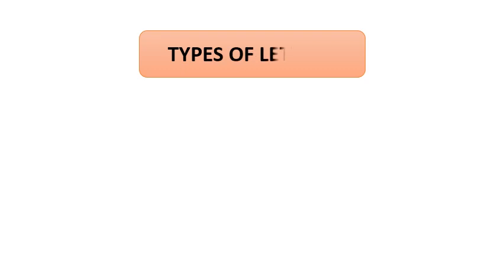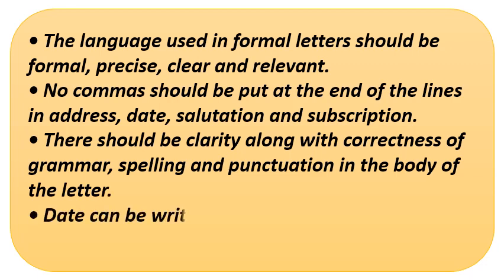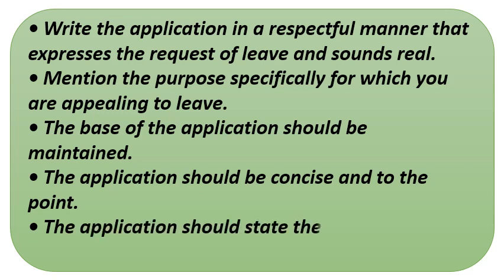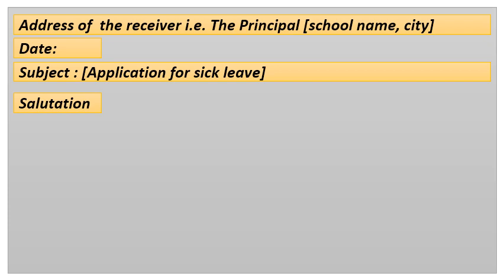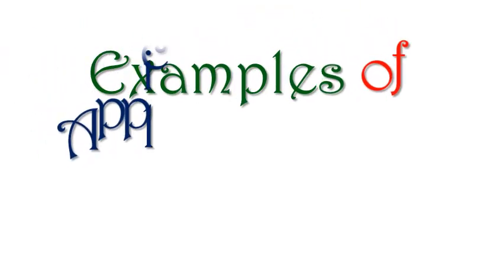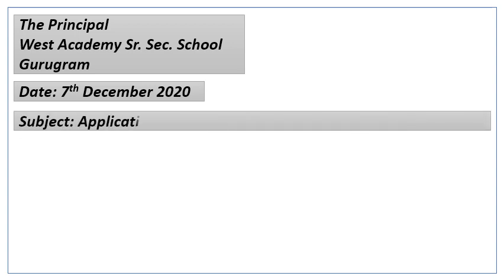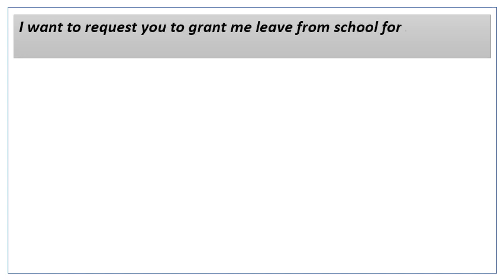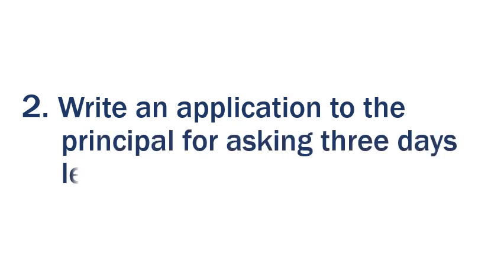Class 6, English, P C Wren's Grammar, Chapter - 26 (Letter Writing) Lecture - 1